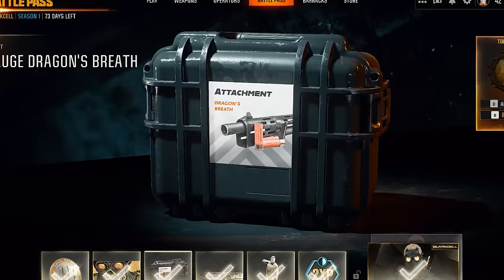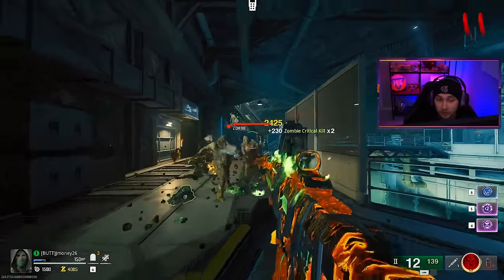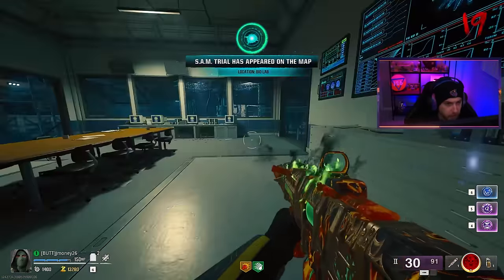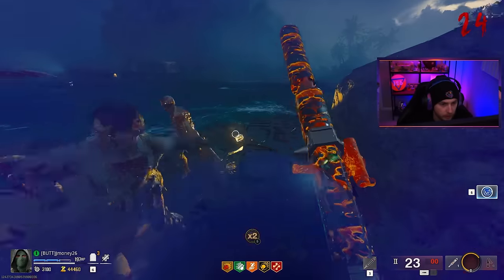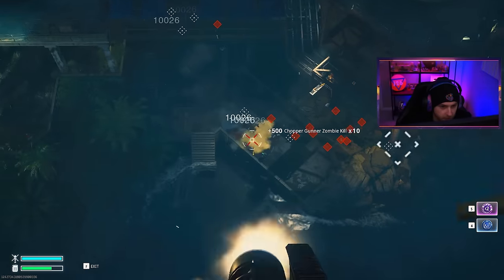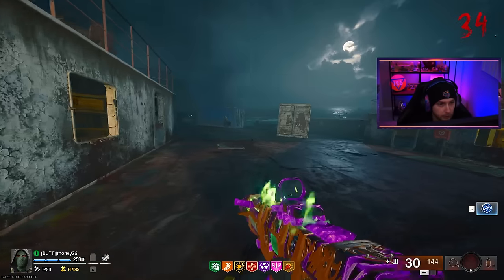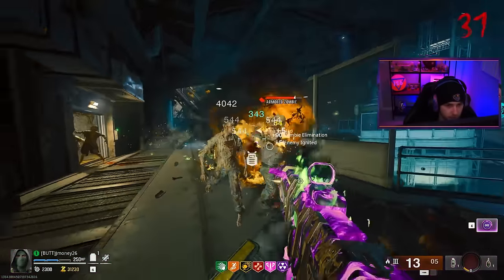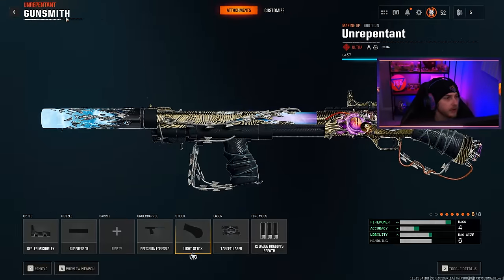Dragon's Breath is INSANE! but there's a catch... (Black Ops 6 Zombies)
We try out BOTH shotguns with dragon's breath rounds in zombies and they do crazy damage, but there's a catch...
✅LINKS✅
👕MERCH 👕

Main Monitor
2nd Monitor
Monitor Stand